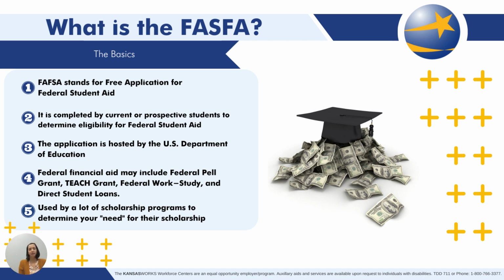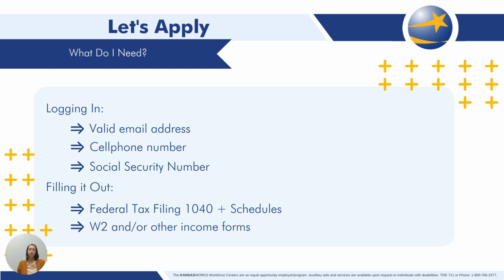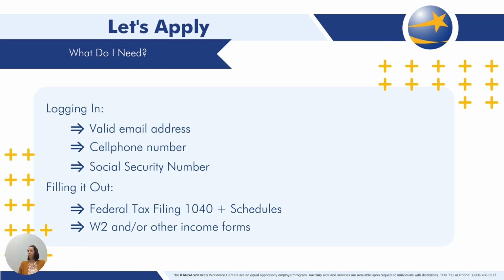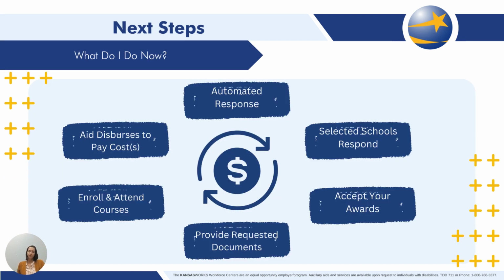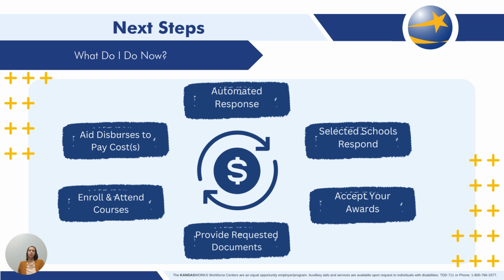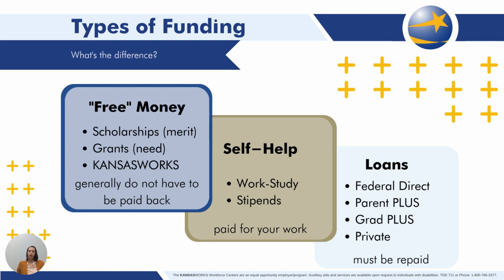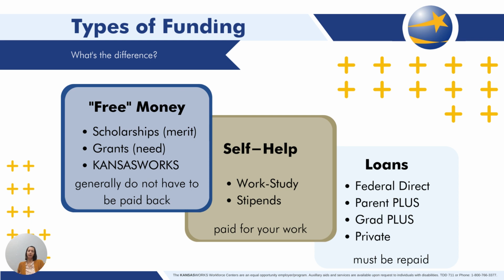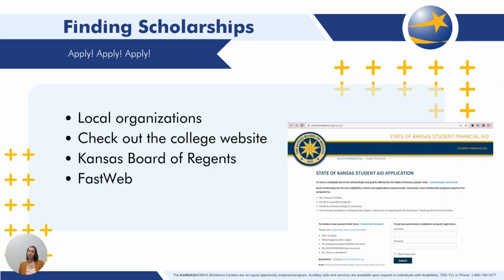FAFSA & Scholarships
Learn about taking advantage of academic resources to reduce your tuition costs!